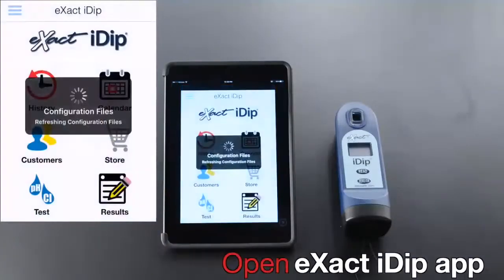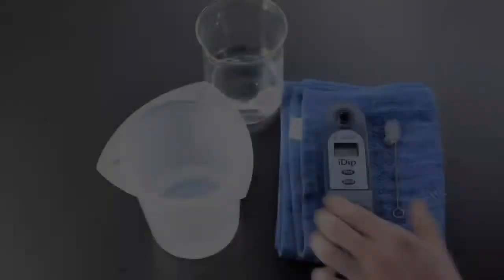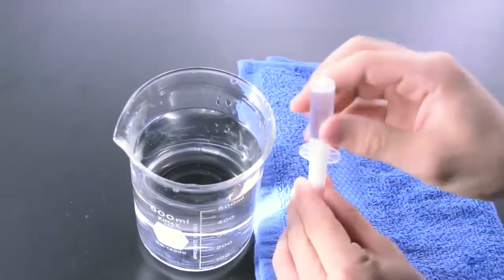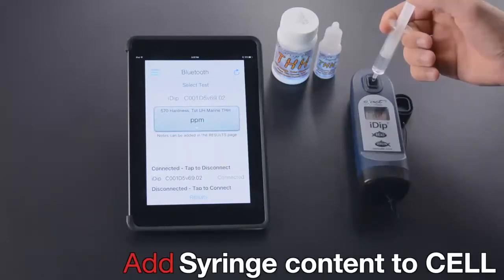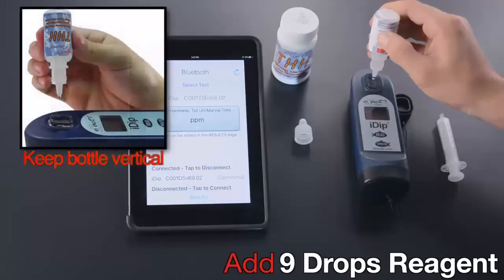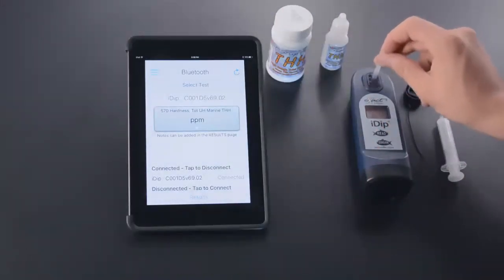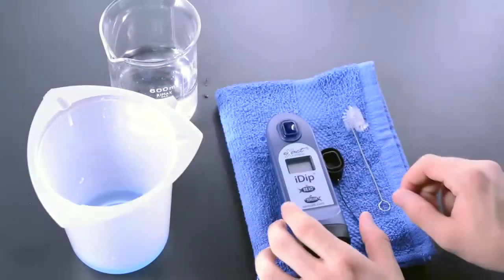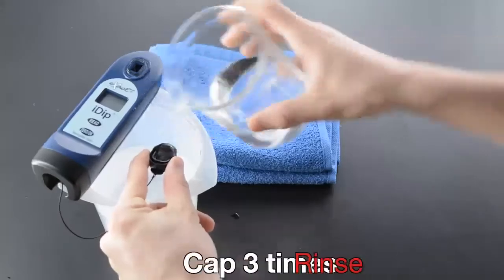iDip 570 Procedure THH UH Marine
How to run the Ultra High Total Hardness test for Marine water on the eXact iDip 570.